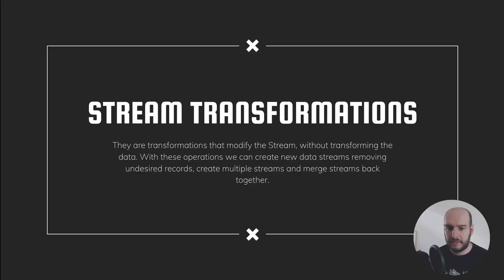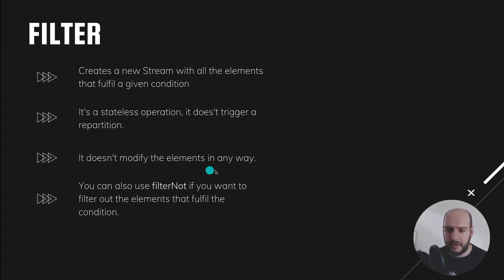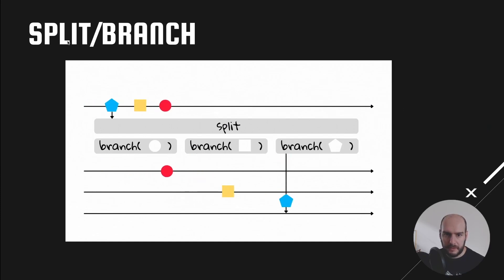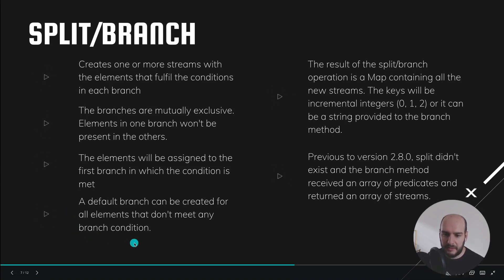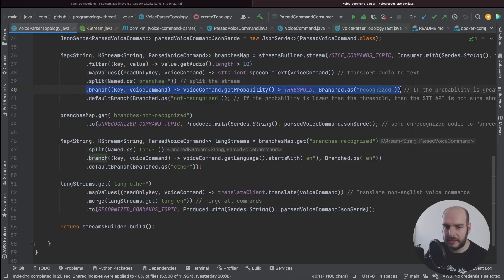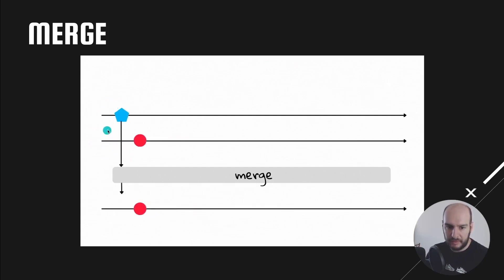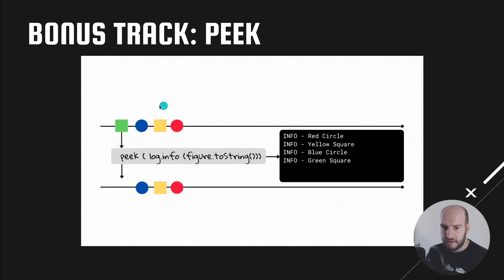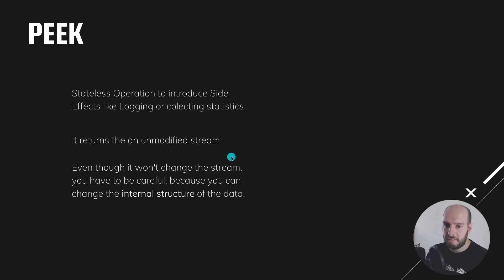Kafka Streams Stateless Stream Transformations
In one of our previous videos we saw Stateless Transformations in Kafka Streams. In this new session we are going to learn about Stream Transformations. These are operations that transform the Stream without transforming the data in the stream. These are operations like Filter, Merge and Split.

In this video we refer a lot to our Stateless Processing Tutorial, the voice command parser

I hope you can use both this video and the stateless transformations one as reference for your Kafka Streams usage.

00:00 - intro
00:56 - Filter
02:24 - Split/Branch
05:00 - Merge
05:49 - Bonus Track: Peek
07:00 - Outro